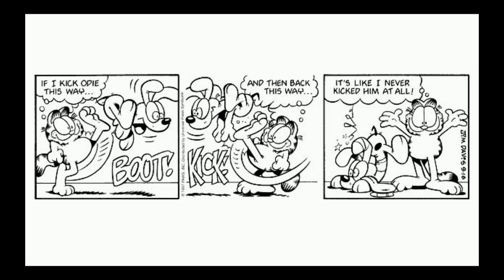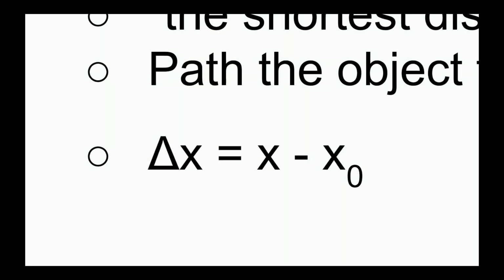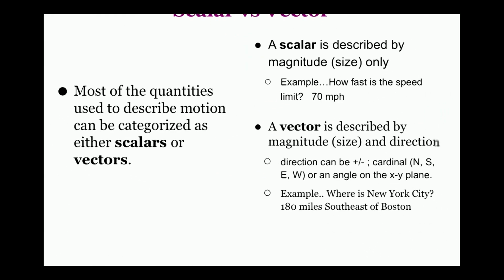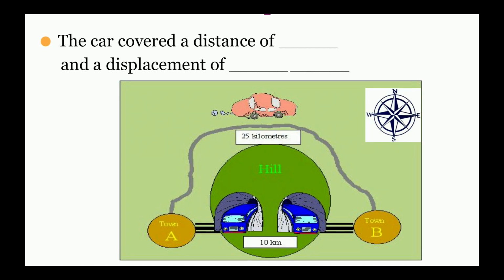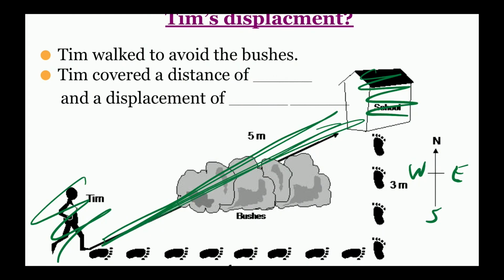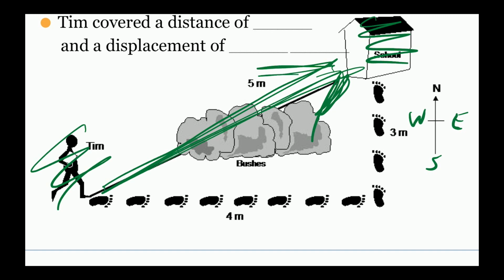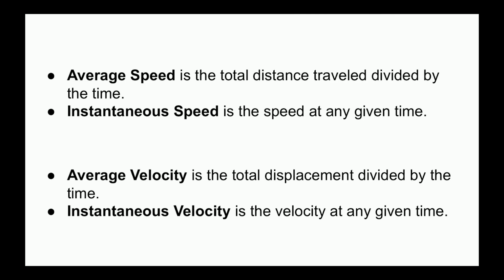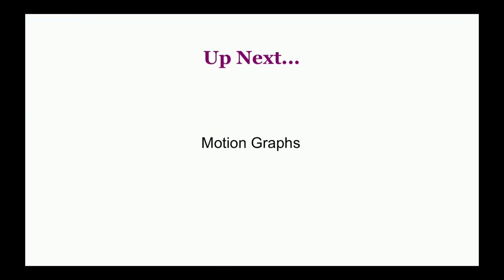Lesson 1-1 - Scalar Vector | Honors Physics Rapid Review with Rick Posch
Welcome to a new educational series with former Westford Academy Physics Teacher Rick Posch! In this series, you will experience a "Rapid Review" of a portion of a High School Honors Physics Curriculum.